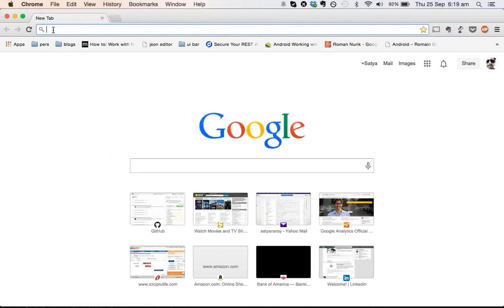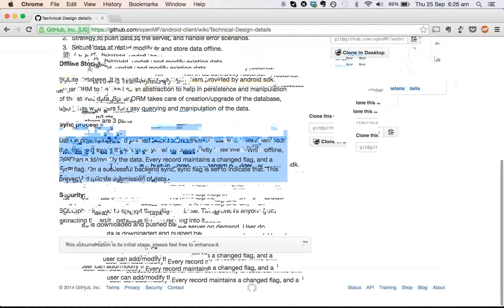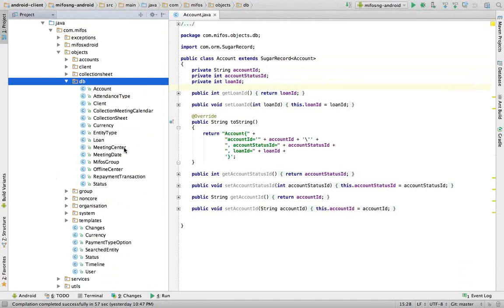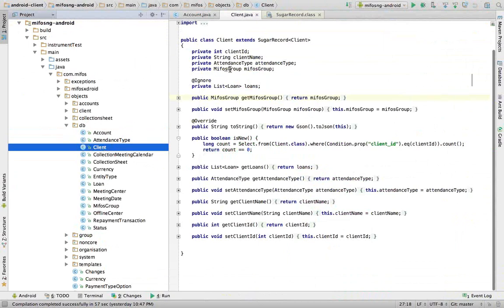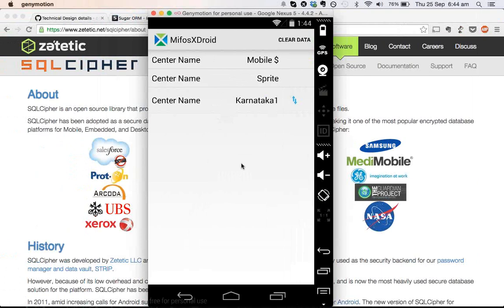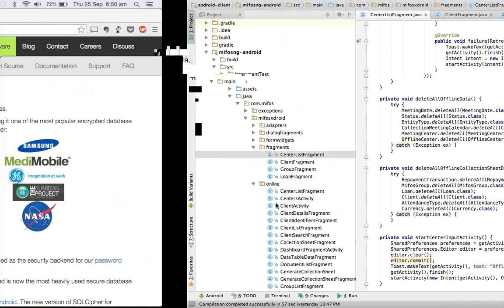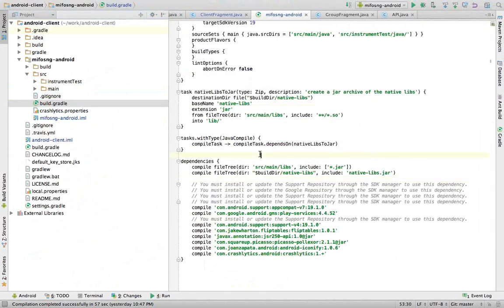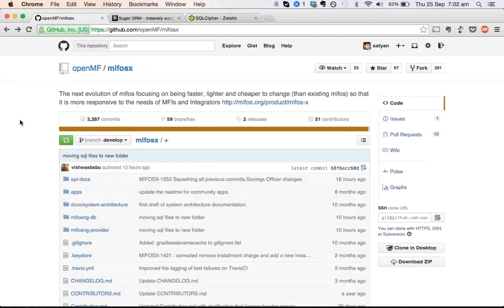Mifos X Andoid client high level code walk through and architectural decisions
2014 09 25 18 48 Bi Weekly Mifos X Developer Meeting